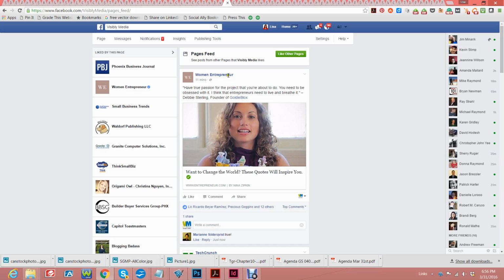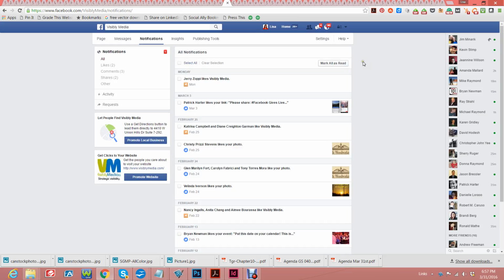VM Facebook business page changes 033116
Changes to Facebook Page news feed and notifications-March 31, 2016.